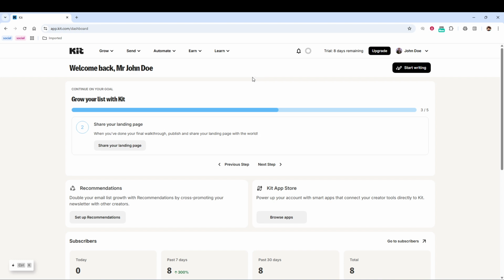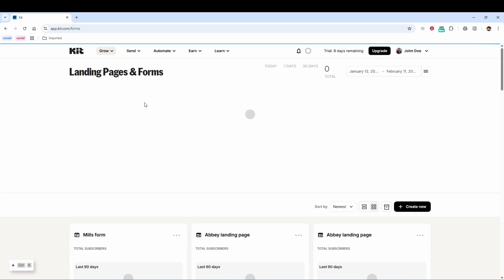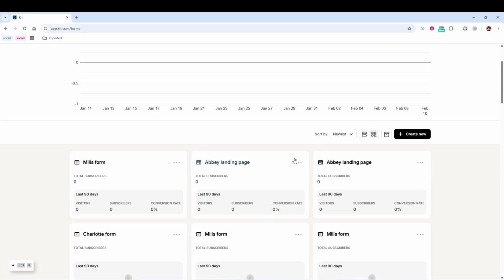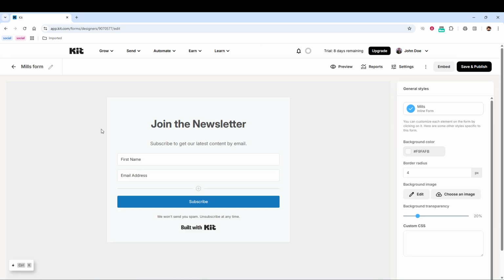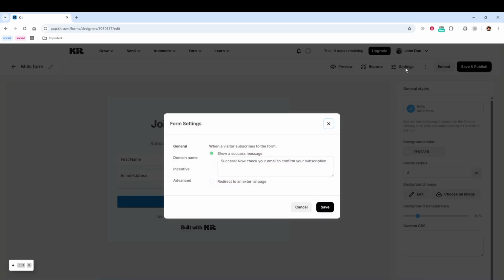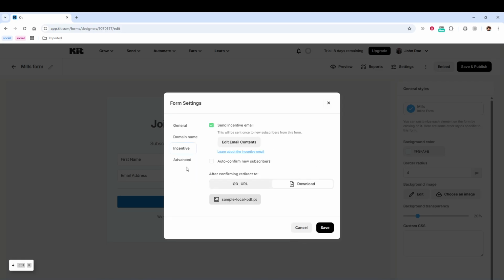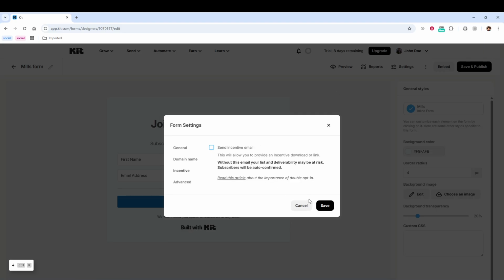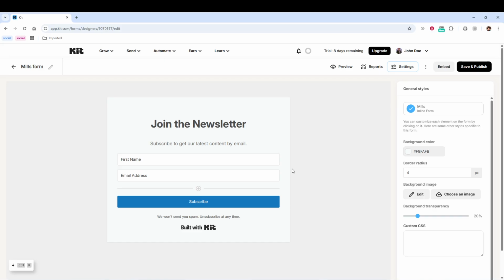How To Remove Double Opt In In Kit [2026 Guide]